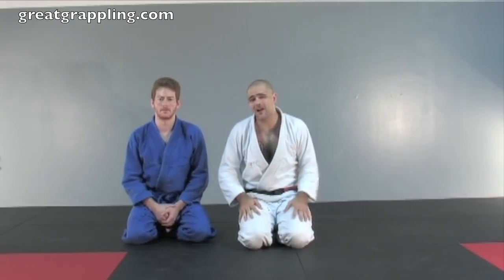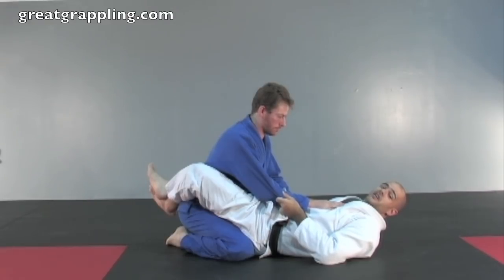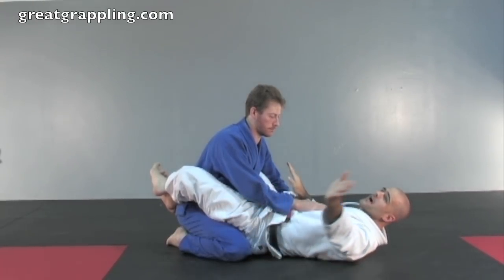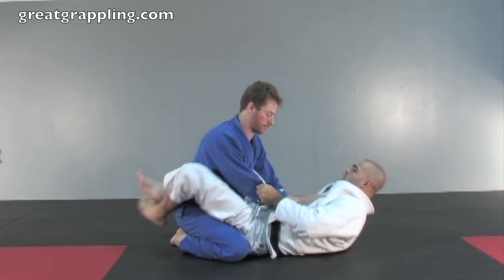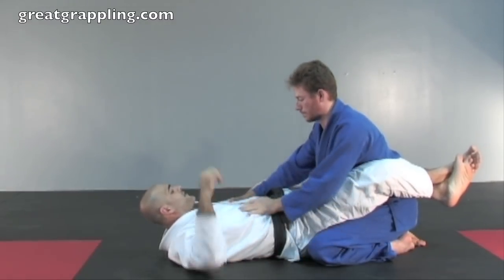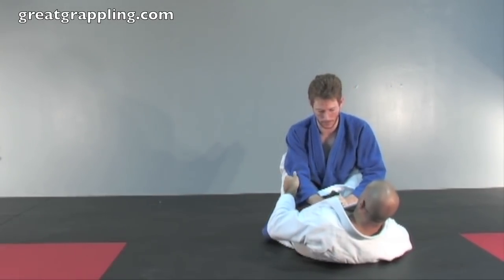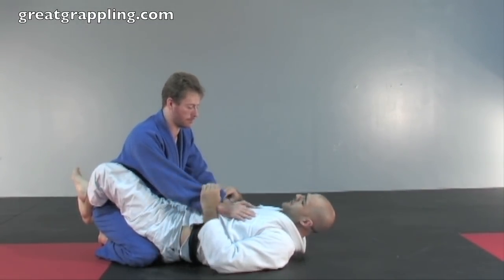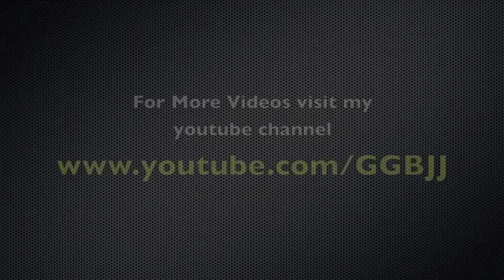Closed Guard Sweep Pendulum Sweep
An in depth look at the very basic Pendulum Sweep.

This is a very common sweep that is taught to many practitioners in their first few months but requires a lot of good hip movement to truly master.

I personally chose to teach this as early as possible because it focuses on those strong fundamentals that will transfer to other moves.  Please reference the video to see how mobile and "open" your hips should be.

If you find yourself having a lot of trouble with this hip movement I suggest starting in the armbar position.  This will allow you to focus on the swinging back motion for the sweep.  I compare this to a gun that is cocked and ready to fire as opposed to a gun that the hammer is forward.  It is much easier to pull the trigger on the pistol with the hammer to the rear.

While practicing this movement it is important to let the person on top know where to be.  If they have no posture then you cant move your hips at all.  If they have to much posture then you will not be able to control their pants and sleeve.  When first practicing this your partner should really be helping you through the motion.  Once you have gained proficiency in this sweep it will not matter as much but it is better to gradually increase your partners resistance (as with all BJJ moves while learning).